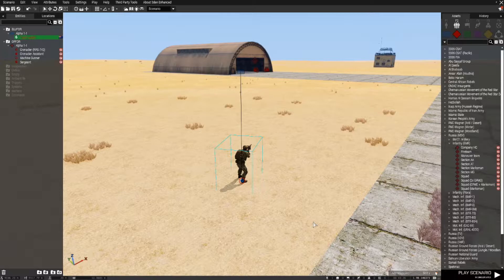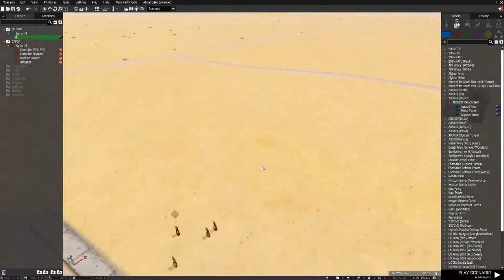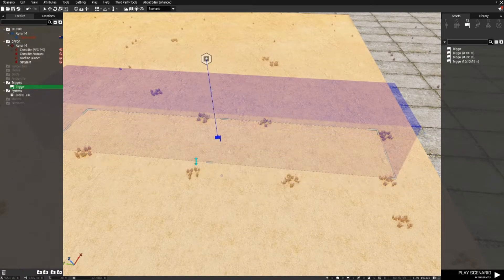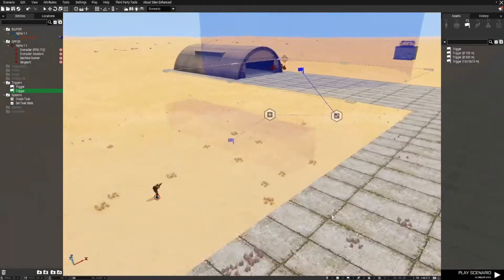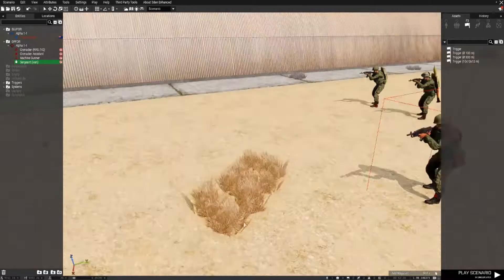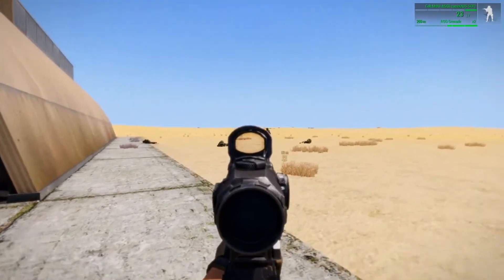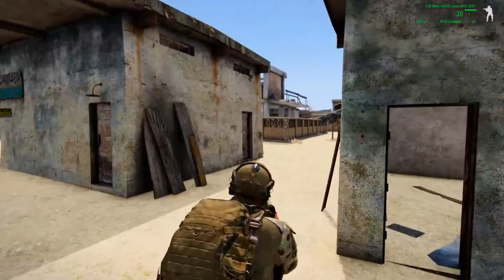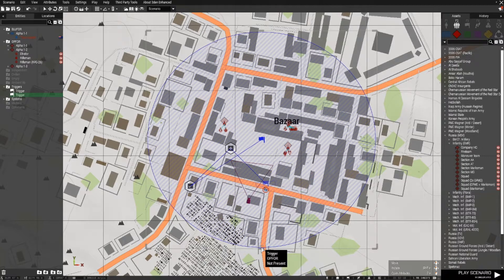Arma 3 Eden Editor | Ending Mission when all enemy eliminated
Short tutorial on ending a mission by eliminating all OPFOR troops.   This works for any opposition forces depending on the side you are playing.

Thanks to Roman for the question.

Thank you to Bohemia Interactive Studios for the greatest Military Simulation game ever made.